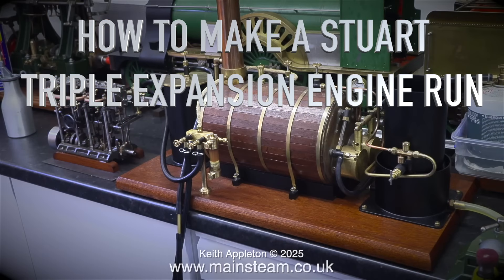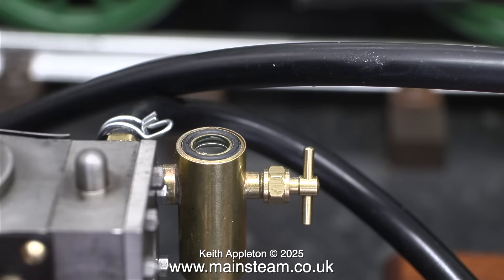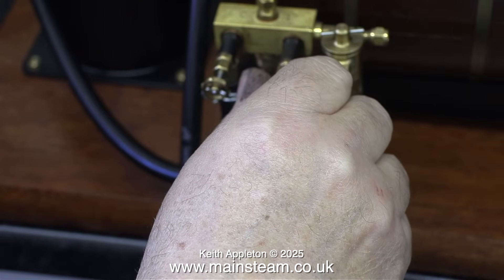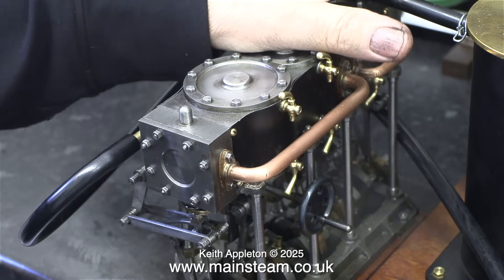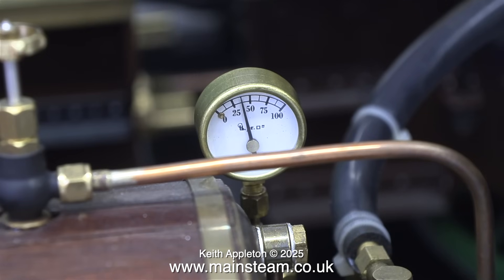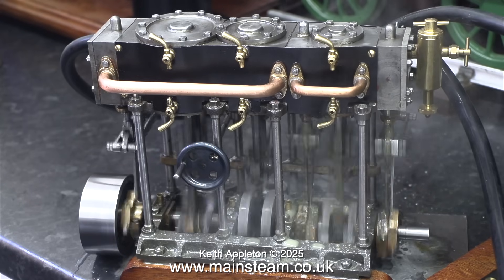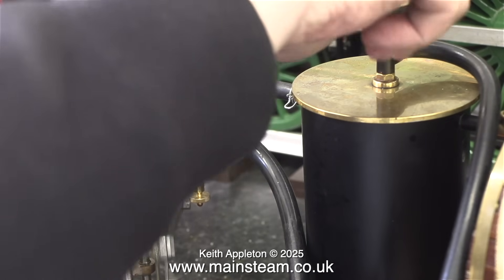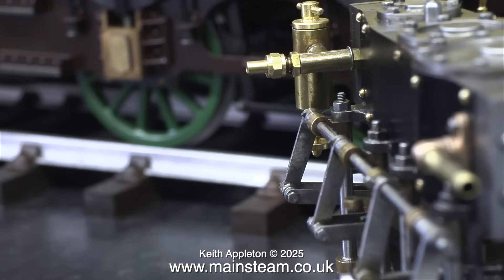HOW TO MAKE A STUART TRIPLE ENGINE RUN - THE STEAM TEST - PART #21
How To Make A Stuart Triple Engine Run - Part #21. The Steam Test. This Stuart Triple Expansion Engine runs well using Compressed Air. I need to make sure that it also runs using Live Steam. The Condenser/Oil Trap that I made is finished and ready to go but for this Steam Test I will be using using the Condenser on my Model Steam Engine Test Plant.